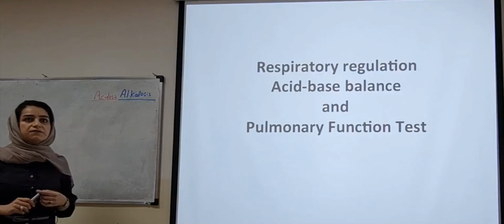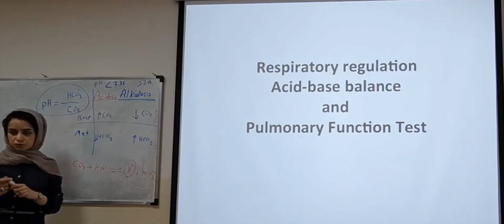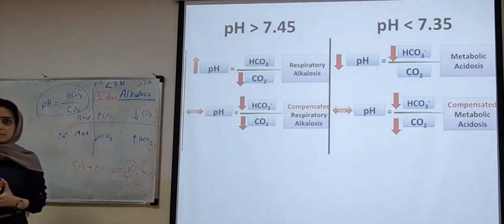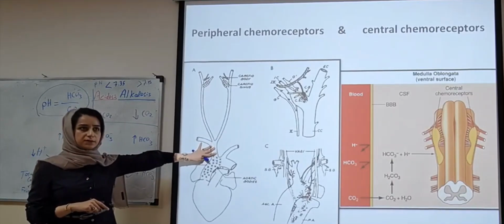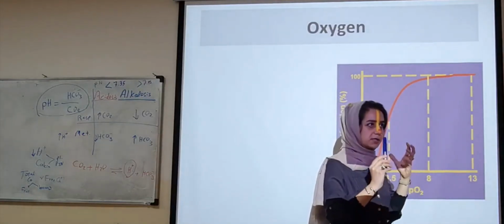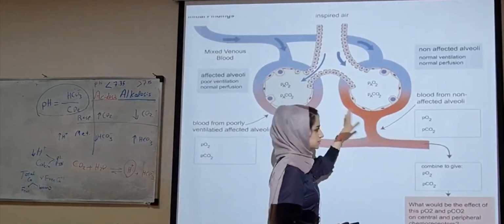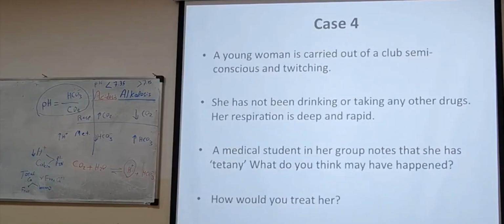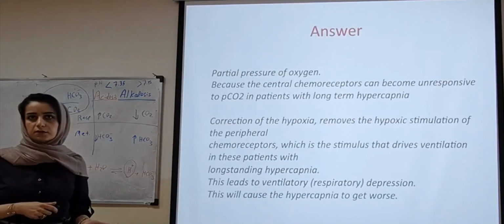Respiratory Acid-Base Balance and Regulation of Breathing